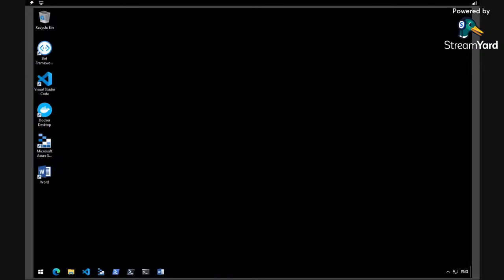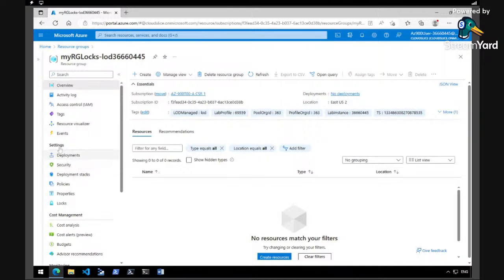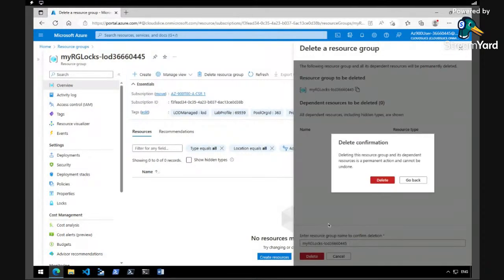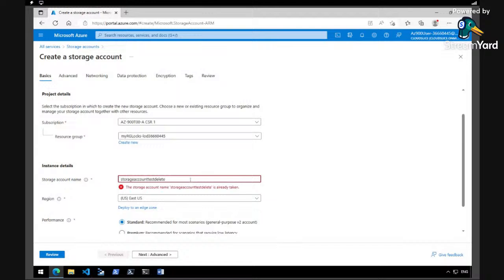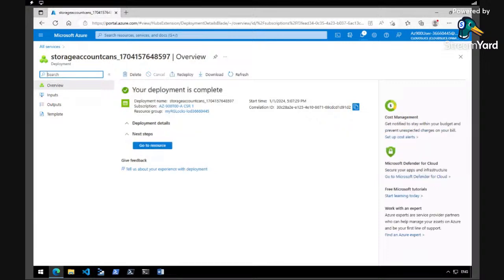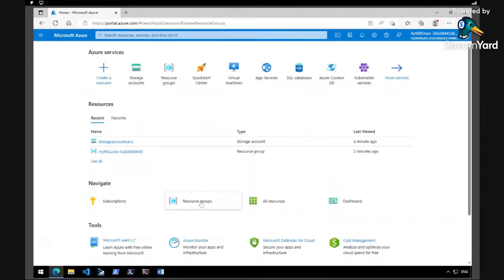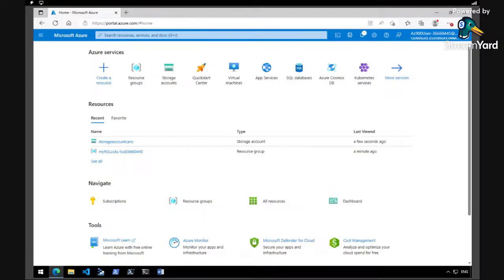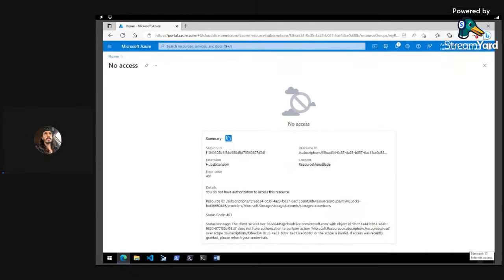Microsoft Azure Fundamentals: Manage resource locks